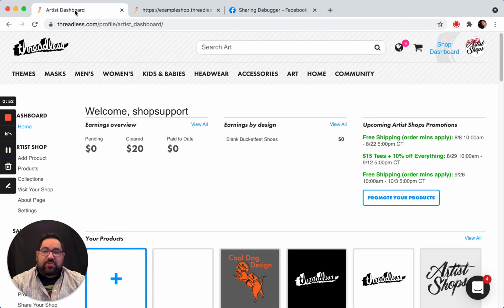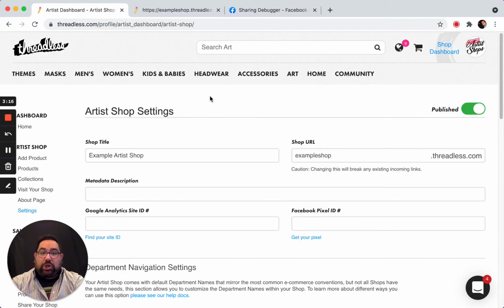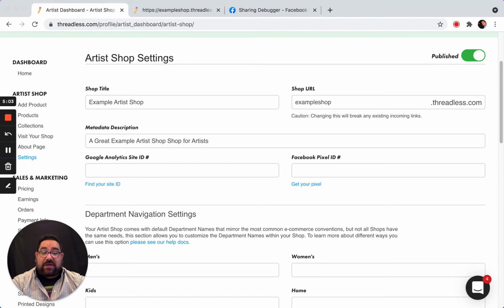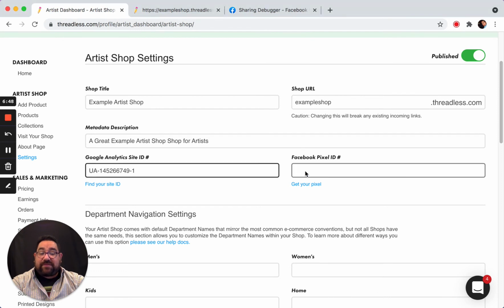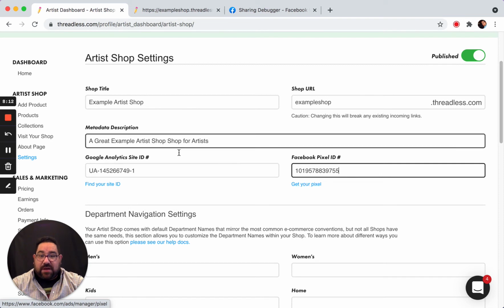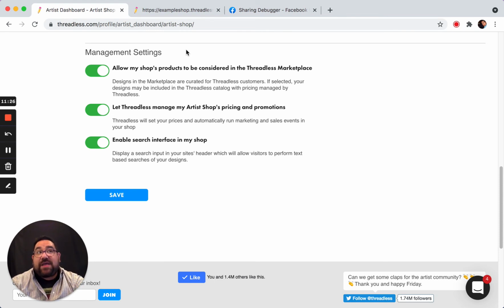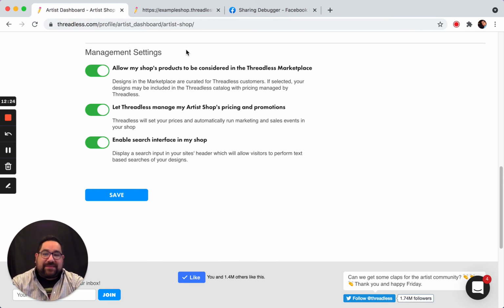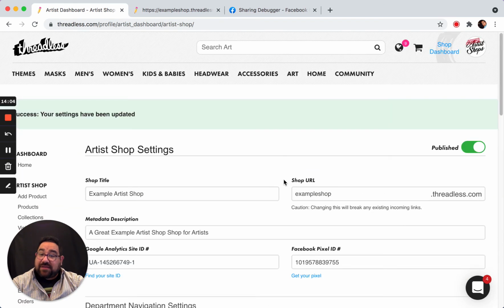Artist Shop How To: Settings Page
So you joined Artist Shops – welcome!
Don't forget to update your Settings Page!

ABOUT THREADLESS
We love helping art unknowns become art totally-knowns. In fact, many of our artists have even gone on to start their own companies! You are Threadless. You make the ideas, you pick what we sell, you're why we exist.